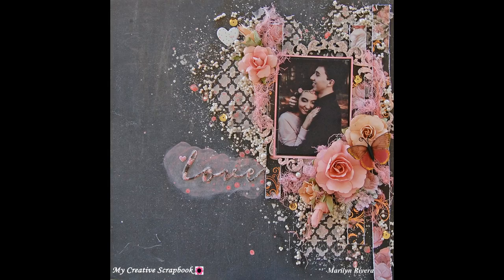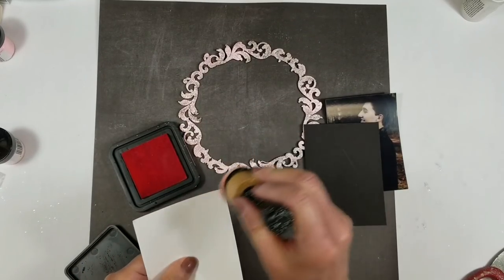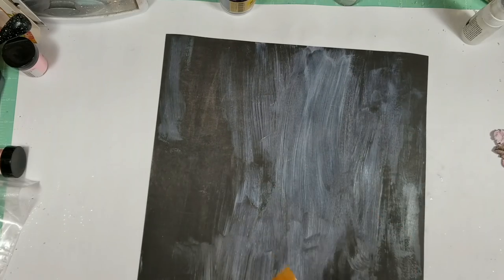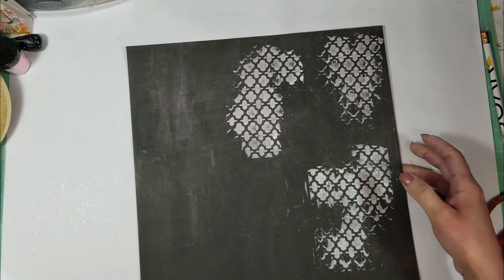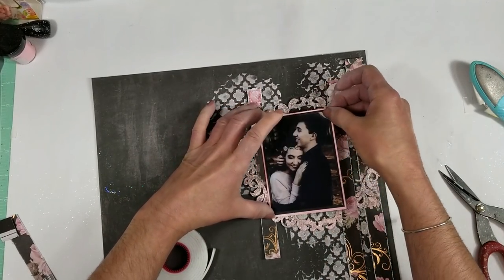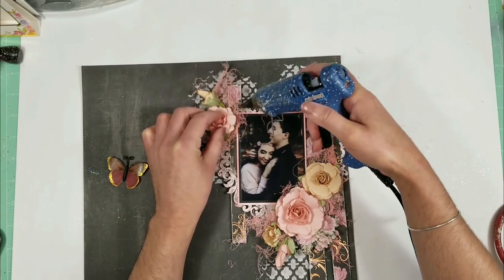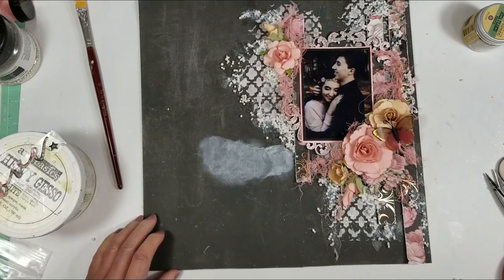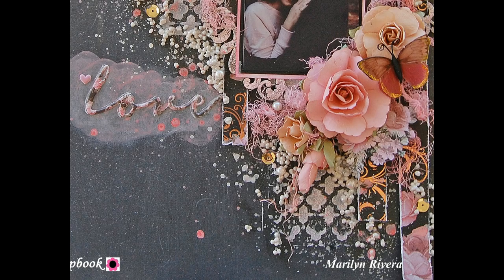Love Mixed Media Scrapbook Layout Tutorial- for My Creative Scrapbook-Spanish Subtitles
A step by step mixed media scrapbook layout tutorial with Spanish Subtitles using the LE kit by My Creative Scrapbook featuring: Amelie Rose by Prima Marketing, Creative Embellishments and much more...